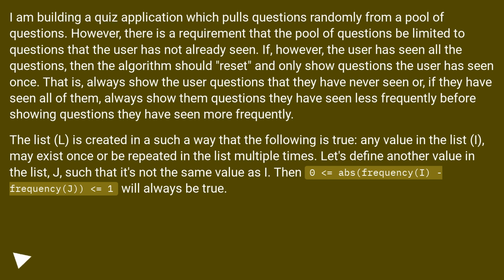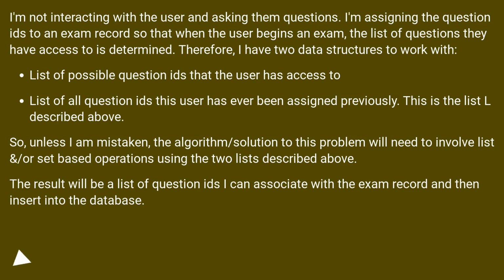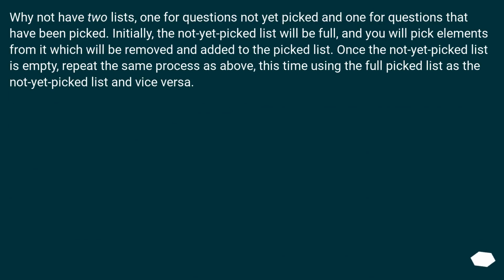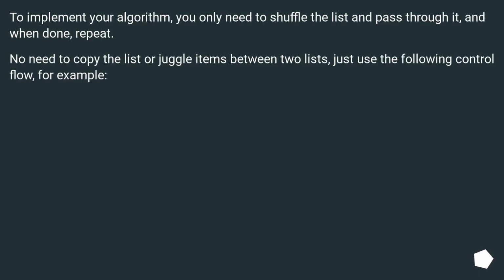Efficient algorithm for determining values not as frequent in a list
Chapters
00:00 Question
02:49 Accepted answer (Score 0)
04:12 Answer 2 (Score 7)
05:39 Answer 3 (Score 5)
06:12 Answer 4 (Score 3)
06:48 Thank you